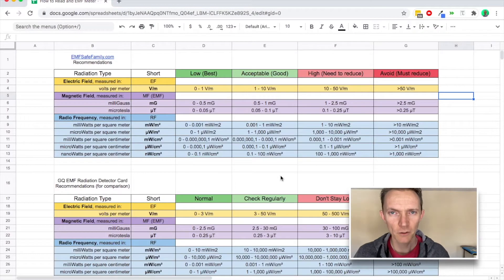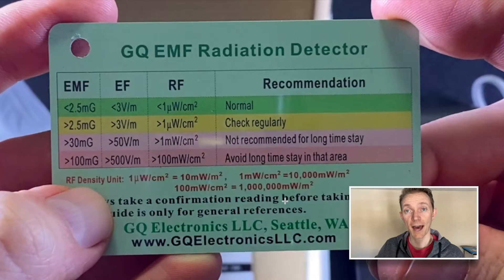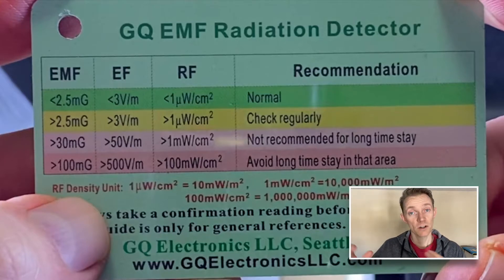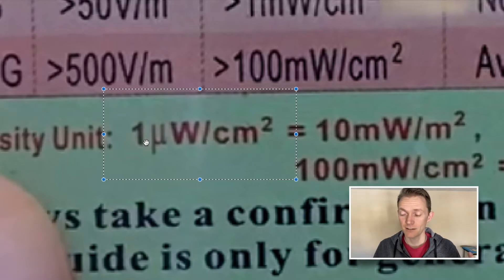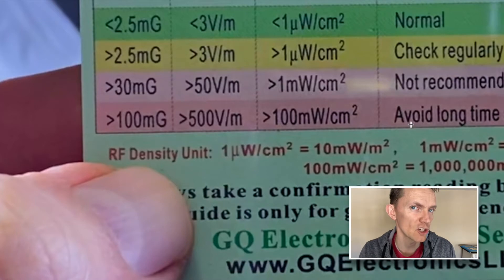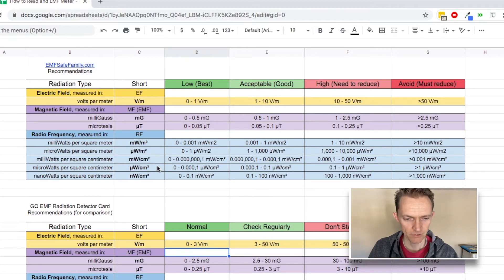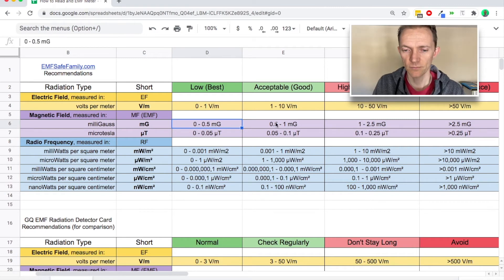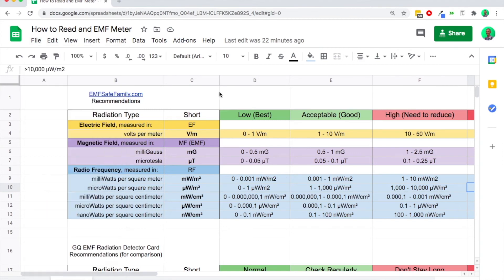How to Read an EMF Meter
Learning how to read an EMF meter is essential if you want to measure and get rid of EMF radiation successfully. We'll cover what the measurements mean and how to determine if you're levels are acceptable. Remember that the safest level is ZERO. Also, be sure to grab my free table below.

• [FREE Gear] Get FREE EMF Gear Delivered to your door and information to your inbox

• [FREE Webinar] Watch to learn how to live worry-free when it comes to 5G and EMF

🔻 EMF Safe Zones & Avoidance Zones 🔻

Please note that these are just guidelines and everyone reacts differently to EMF... so for EMF-sensitive people, these "safe zones" may not be safe for them. As always the safest amount of EMF is ZERO and what we should strive to achieve in our homes, especially at night when we are sleeping.

• EF (Electric Field) safe zone: 0-1 V/m (volts per meter), Avoid areas greater than 50 V/m
• MF (Magnetic Field) ideal safe zone: 0-0.5 mG (milliGauss), bedrooms 0-0.1 mG, Avoid areas greater than 2.5 mG
• RF (Radio Frequency) ideal safe zone: 0-1 μW/m2 (microWatts per meter squared) or 0-0.001 mW/m2 (milliWatts per meter squared), Avoid areas greater than 10 mW/m2 or 10,0000 μW/m2

The Video Content is not intended to be a substitute for professional medical advice, diagnosis, or treatment. Always seek the advice of your physician or other qualified health provider with any questions you may have regarding a medical condition. Never disregard professional medical advice or delay in seeking it because of something you have read or seen on the Site or Video Content.

EMF Safe Family hereby disclaims any and all liability to any party for any direct, indirect, implied, punitive, special, incidental or other consequential damages arising directly or indirectly from any use of the Video Content, which is provided as is, and without warranties.

EMF Safe Family is a participant in the Amazon Services LLC Associates Program, an affiliate advertising program designed to provide a means for sites to earn advertising fees by advertising and linking to Amazon.com. EMF Safe Family also participates in affiliate programs with Clickbank, ShareASale, and other sites. EMF Safe Family is compensated for referring traffic and business to these companies, all at no extra cost to you. Thank you for supporting us!